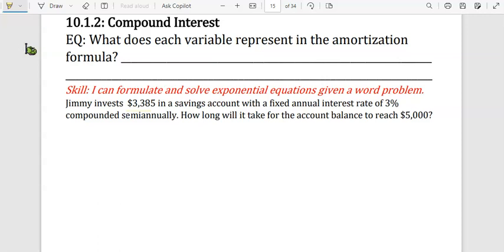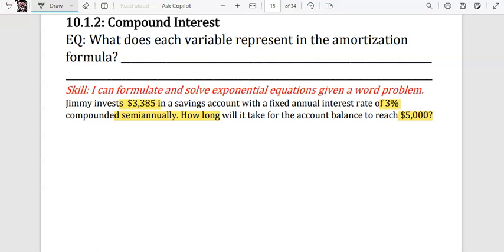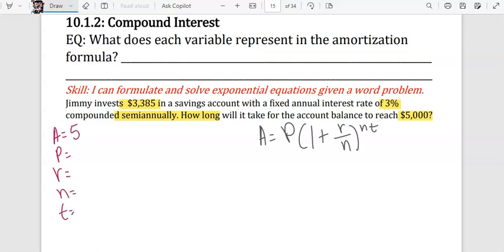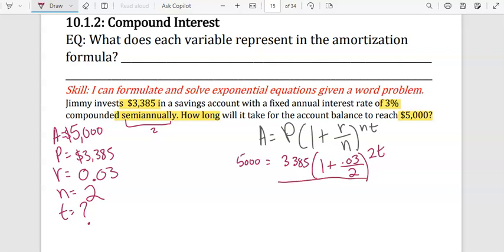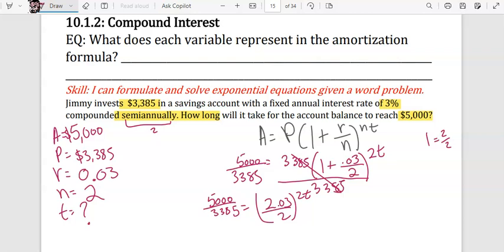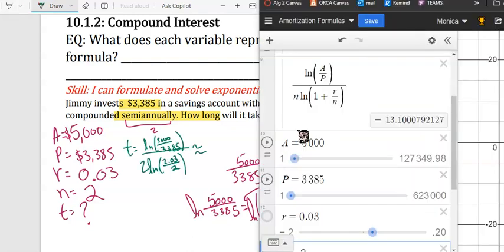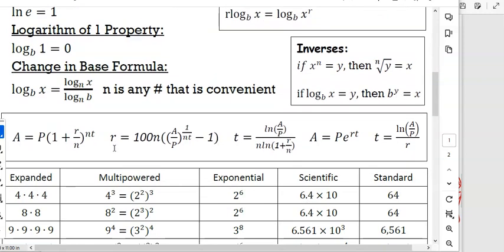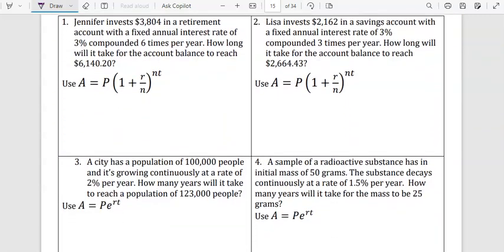10.1.2 Compound Interest